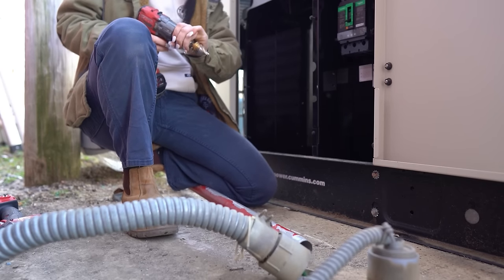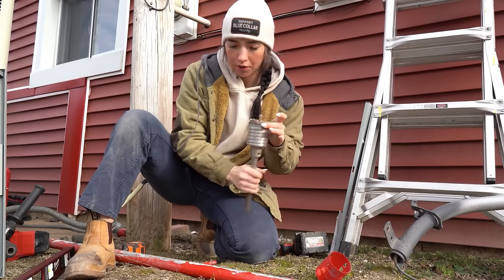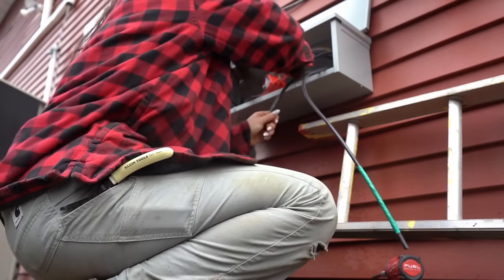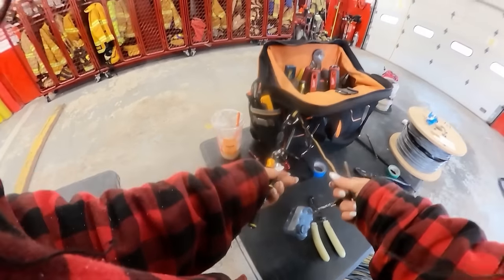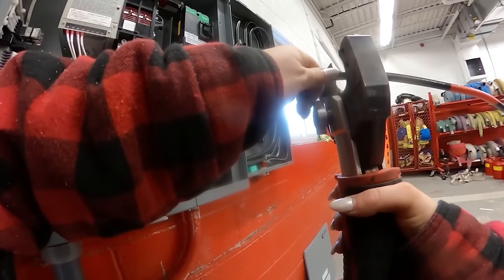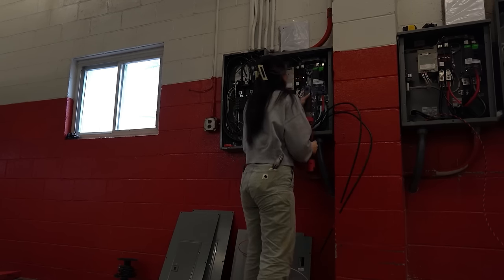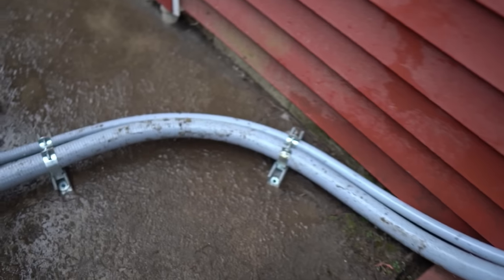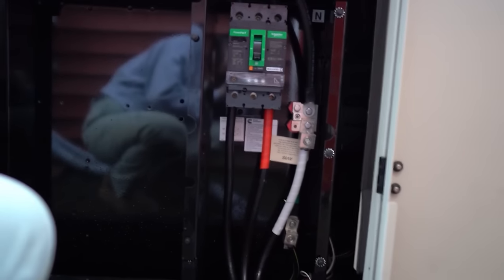Part III of the Full Gen & Transfer Switch Install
Hey guys! It’s been a minute and I fell behind on my editing a little but we back showing you the final part of this mess of a job! If you’re not sure where parts 1 & 2 are here’s the links if you haven’t seen them to get you caught up!

I’m gonna link all the awesome tools that helped with this install below!

Digital torque wrench
Milwaukee cable cutters
Milwaukee cable stripper
Bit holder